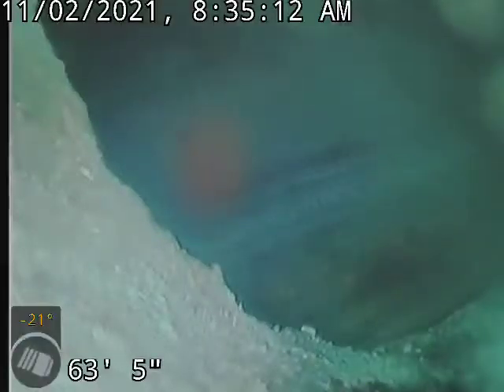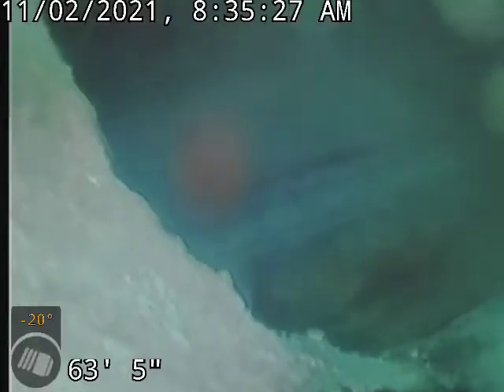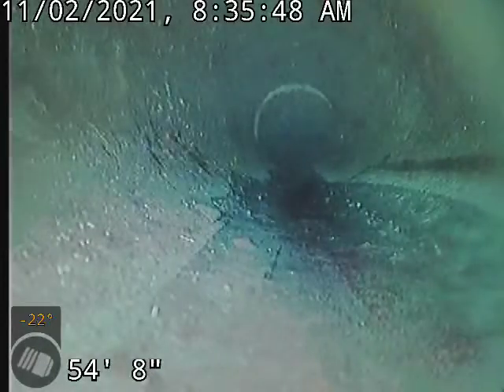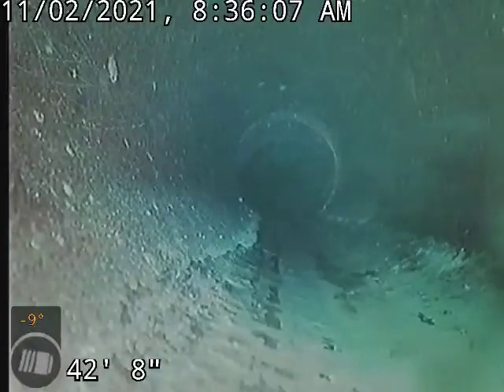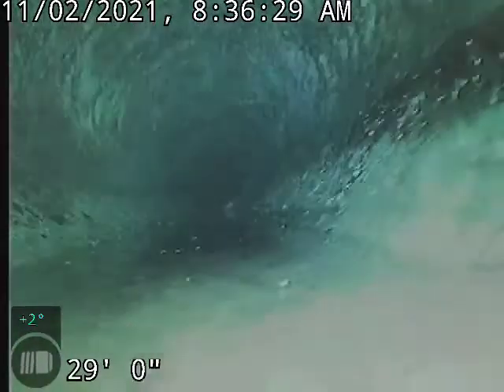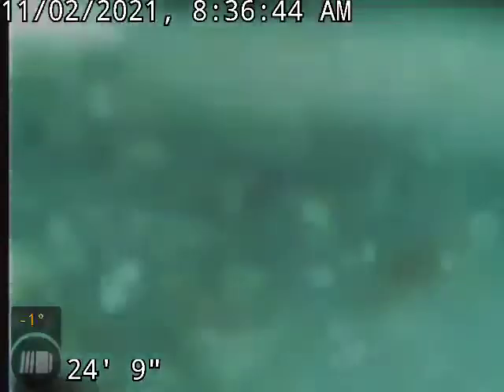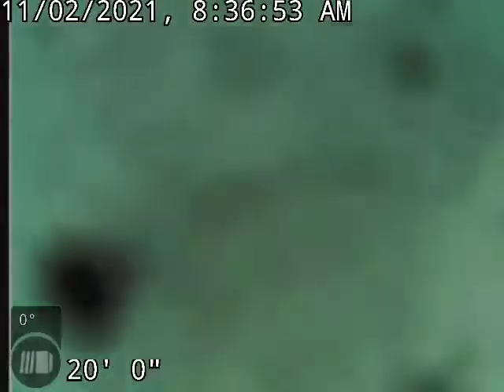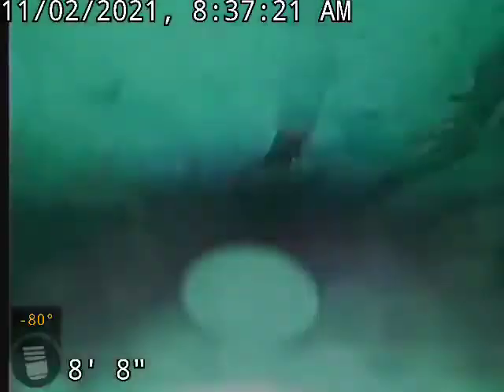215 W. 10th Street